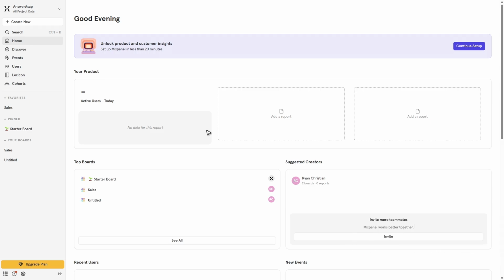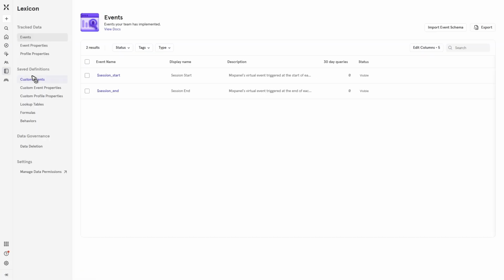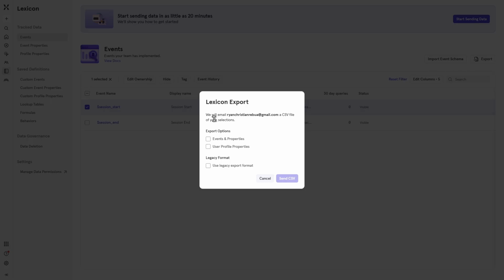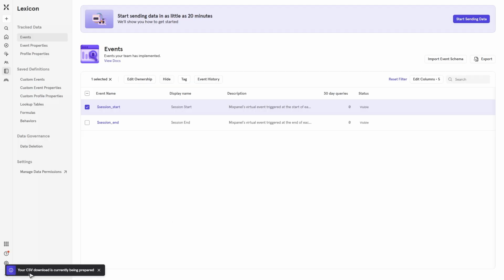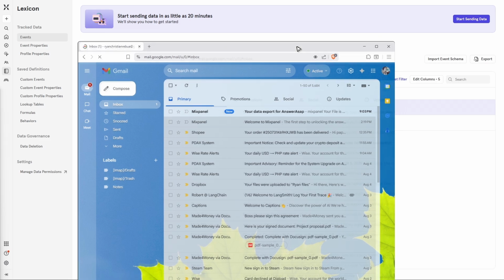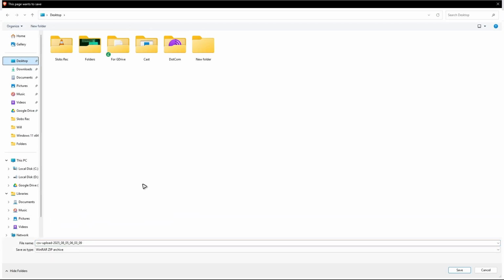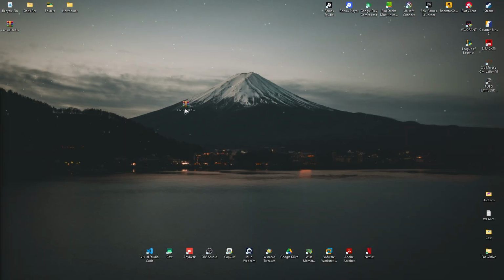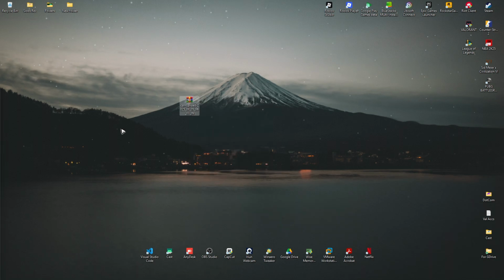How to DOWNLOAD ALL the RAW DATA from Mixpanel (Step by Step)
This tutorial shows you how to download all raw data from Mixpanel for deeper analysis. Please consider liking the video and letting us know if you have any comments, ideas or questions, we really appreciate any feedback! We have plenty of other tutorials on our channel so come and see if we can help you with anything else :)